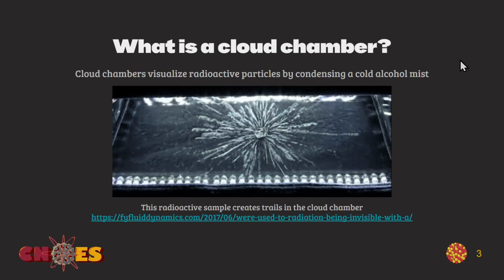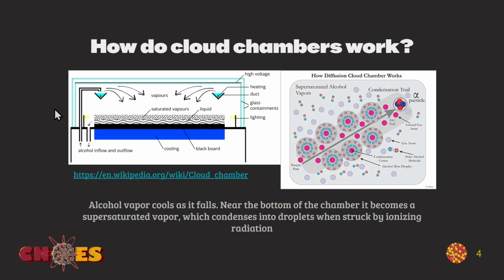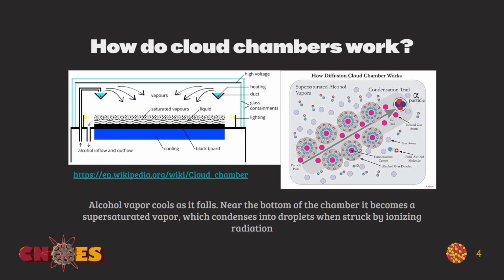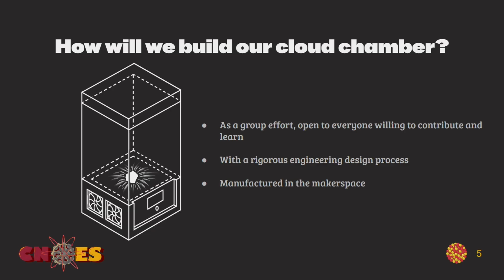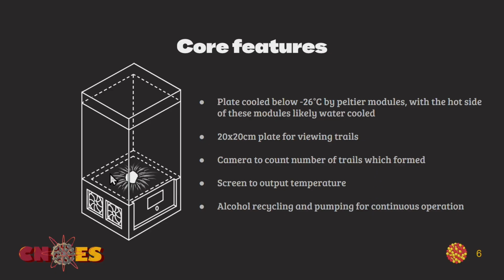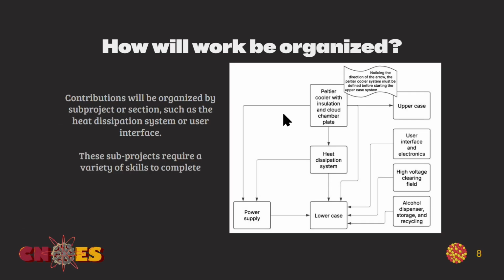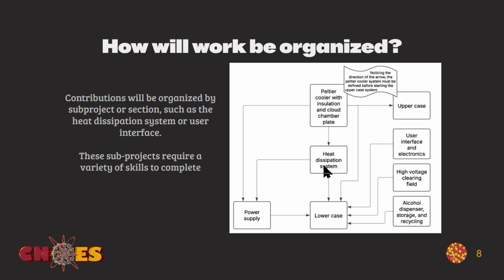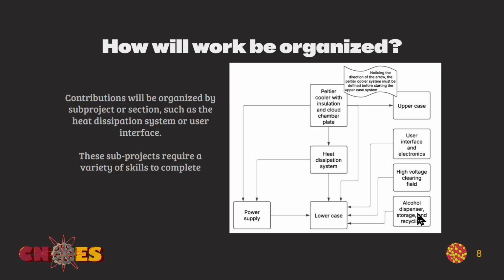Introduction to CNES's cloud chamber project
This short presentation is an intro to the CNES cloud chamber project. A cloud chamber allows for the visualization of radioactive particles with a mist of cold alcohol.

cnes.ca